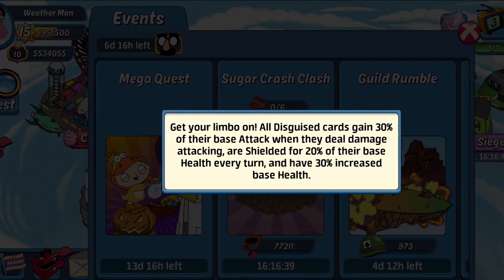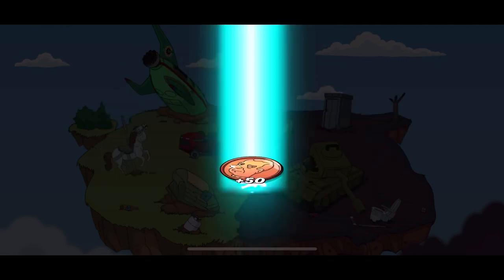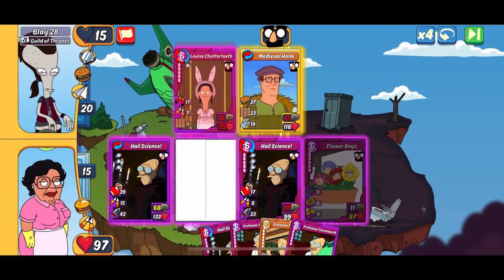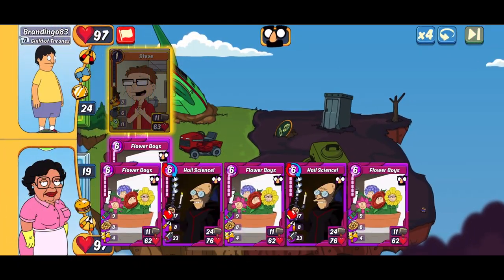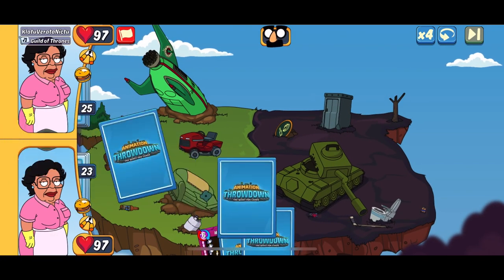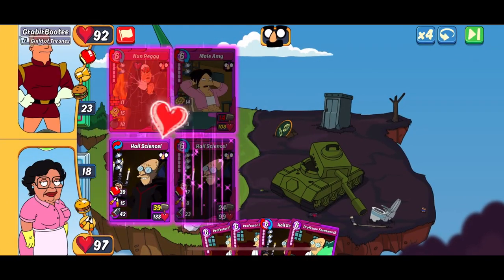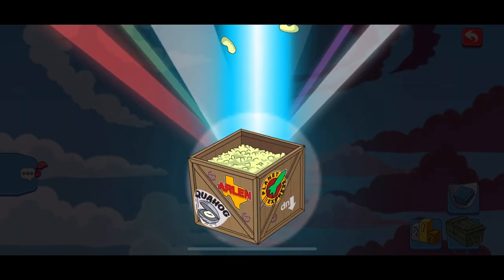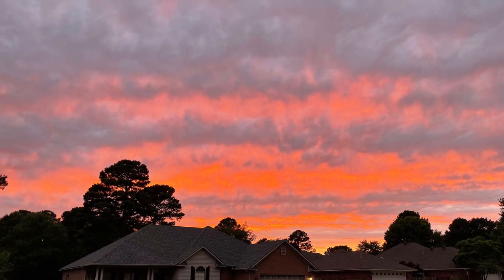Animation Throwdown : #5 S-Mart vs. #6 Guild of Thrones : Nov. 2021 RUMBLE!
This is the early November 2021 BGE Rumble for Animation Throwdown. I’m back with S-Mart for this Rumble and I’ll probably be staying here a while unless something crazy happens. At any rate, this is a longer than normal video to kick of the Disguised BGE Rumble, and my first since rejoining S-Mart. I hope you enjoy!

Your Weather Man